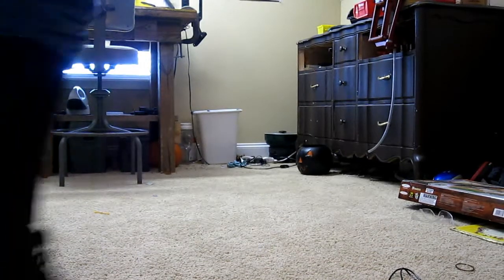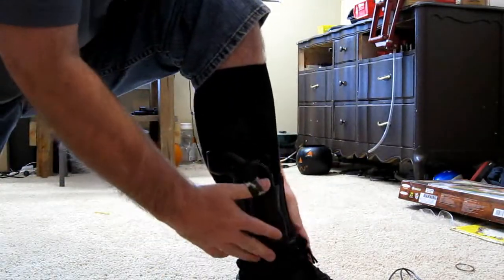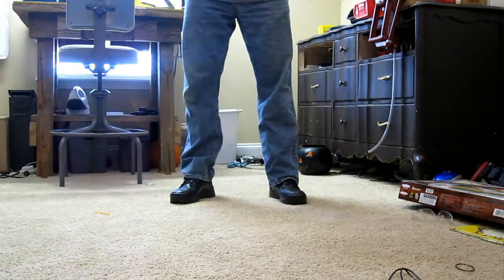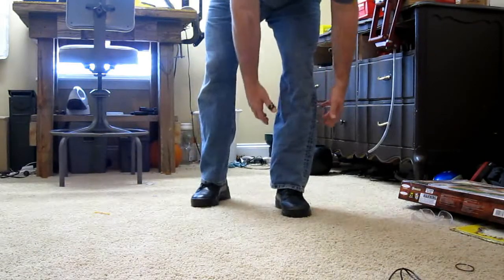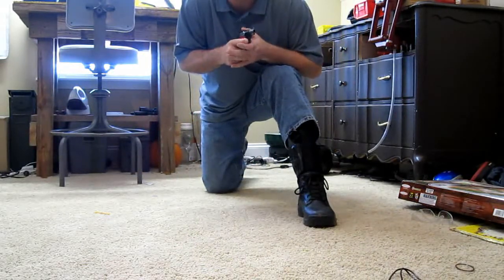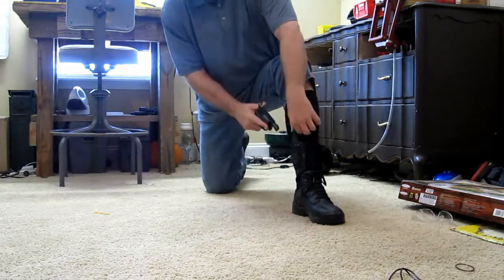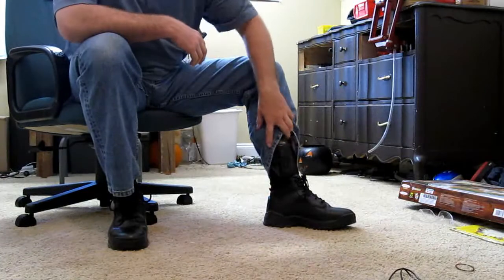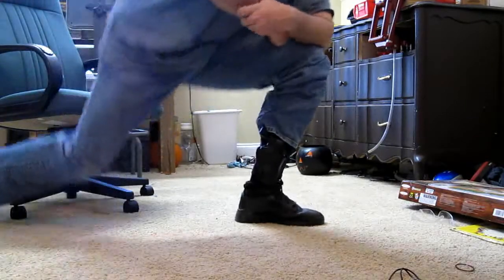Ankle holster carry....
Here is my preferred method to wearing an ankle holster.